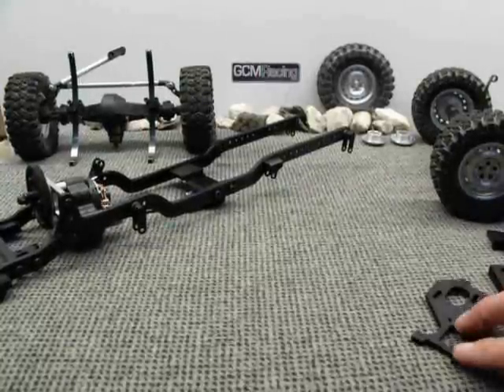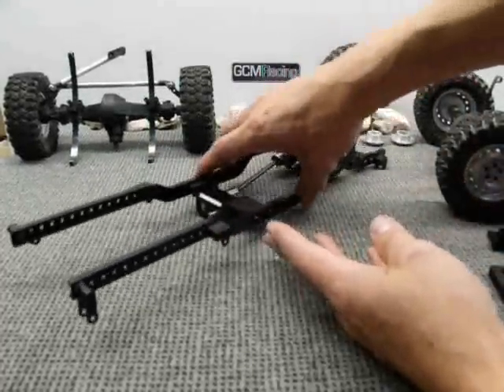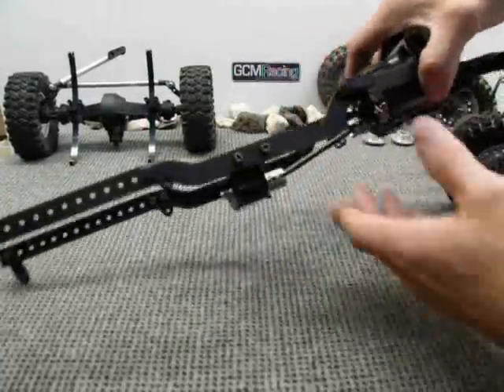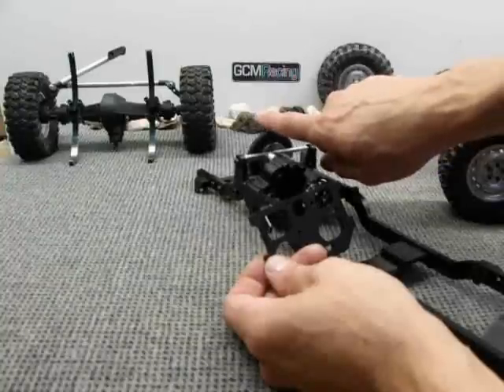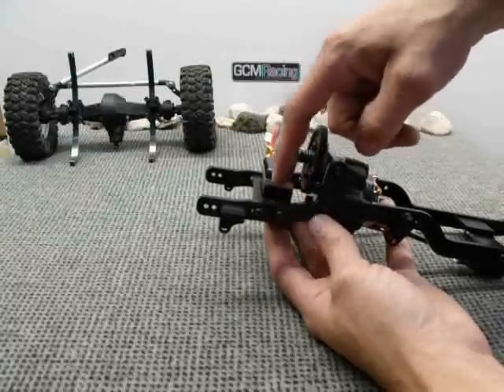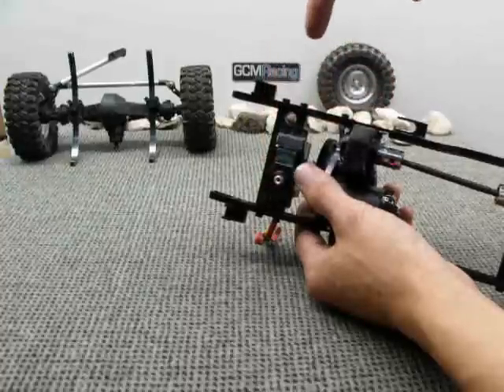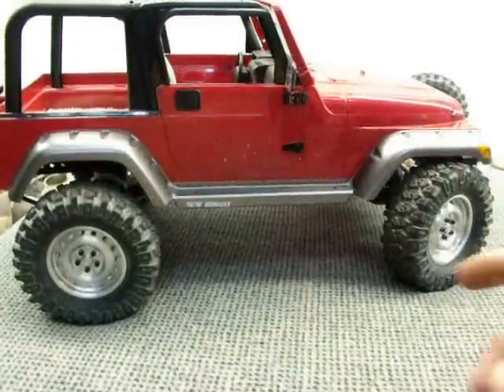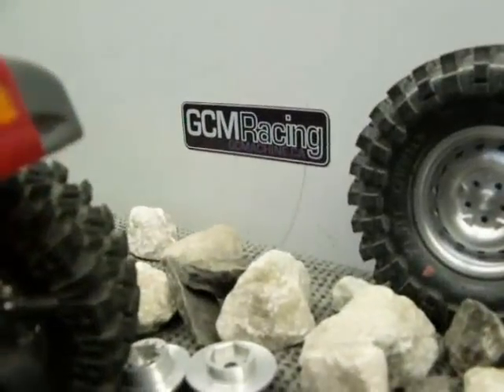4TEN Assembly Tech Info Video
Here's the Assembly Tech and instructional video for the 4TEN scale truck chassis.